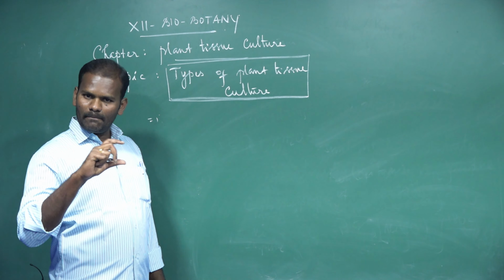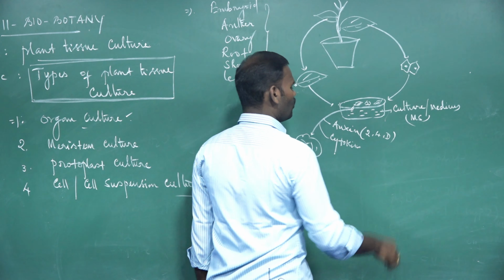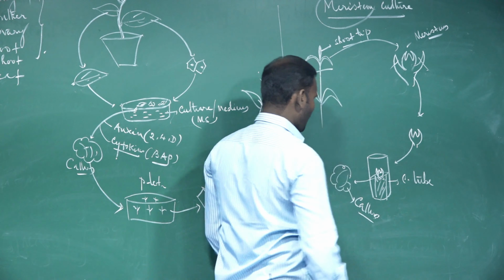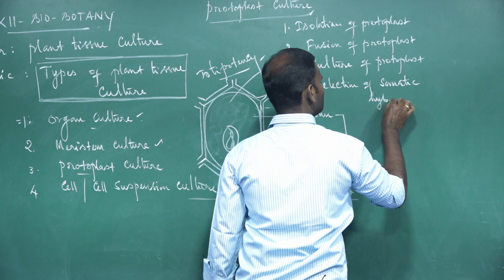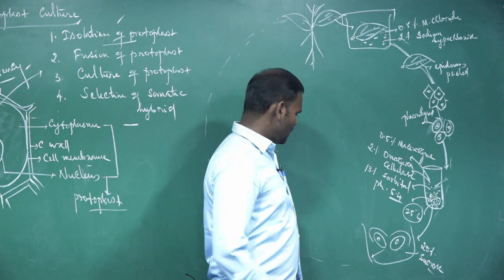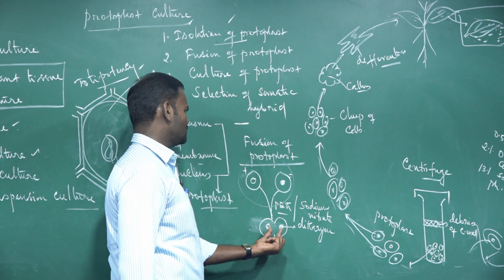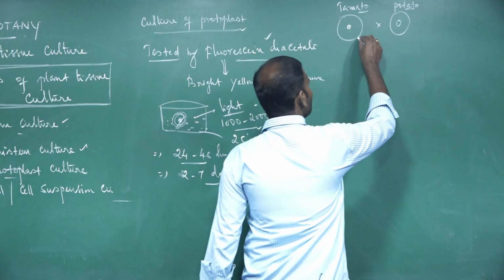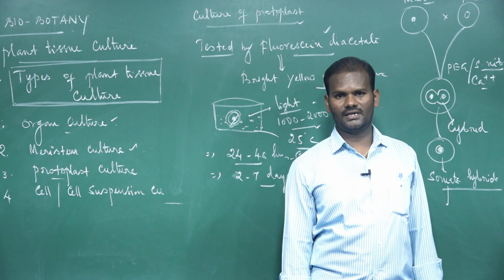XII STD - BOTANY- TYPES OF PLANT TISSUE CULTURE PRESENTED BY Mr.Sivagangan.